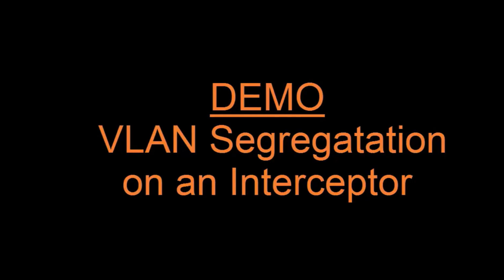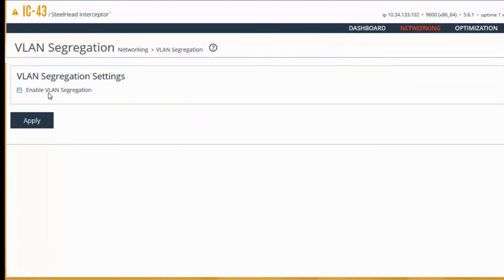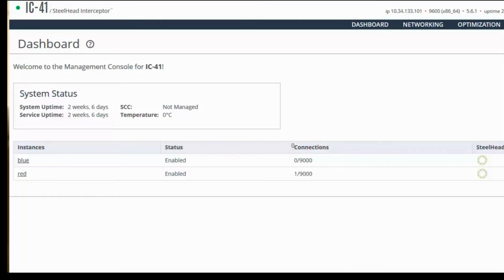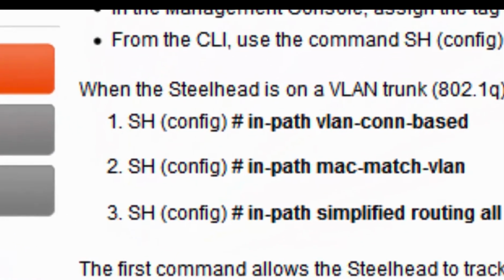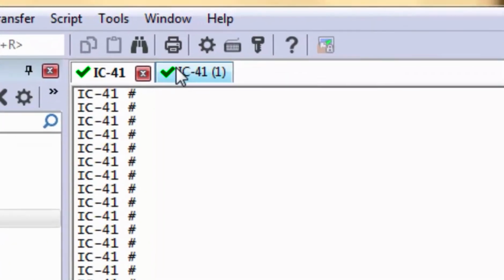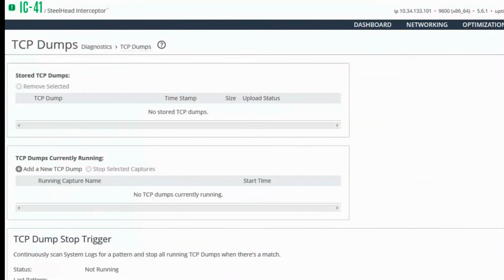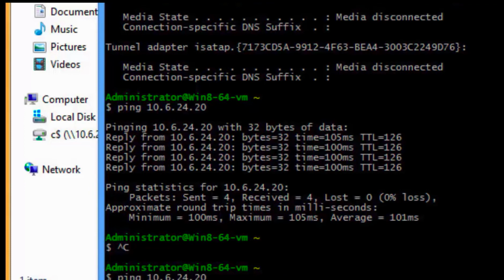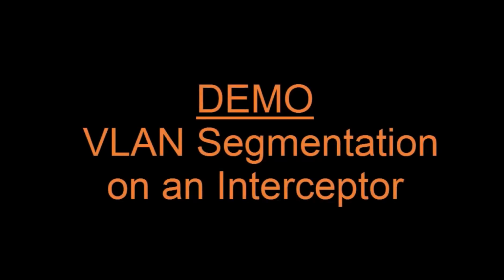How to configure VLAN Segregation on Riverbed Interceptors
VLAN Segregation on Interceptors